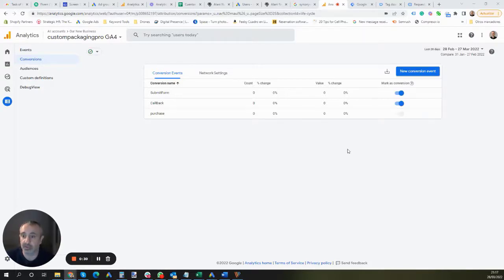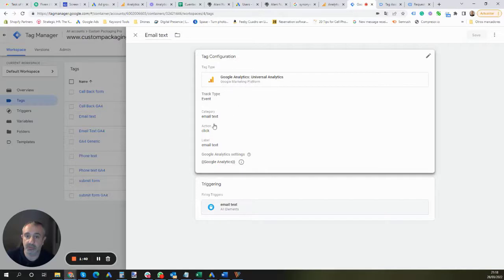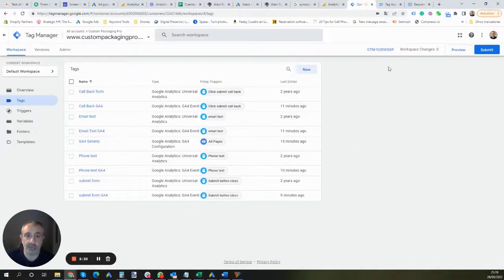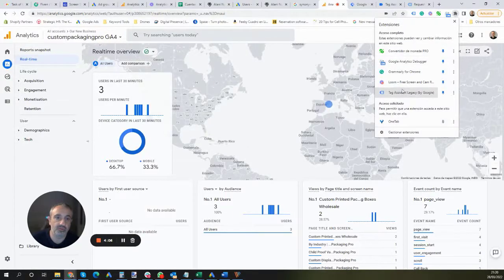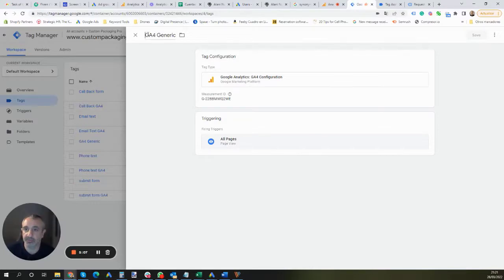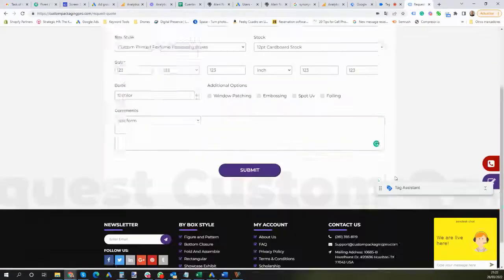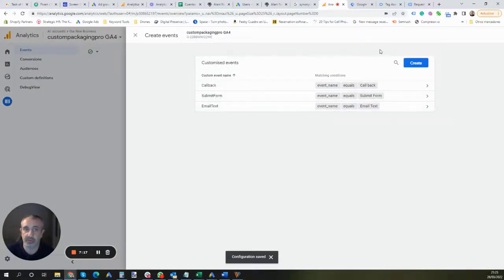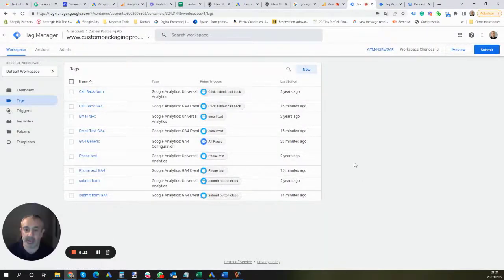Mastering Ga4: A Step-by-step Guide To Setting Up Events And Conversions In Google Analytics 4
How to set up GA4 (Google Analytics 4 the new version) events or conversions from Google Tag manager.